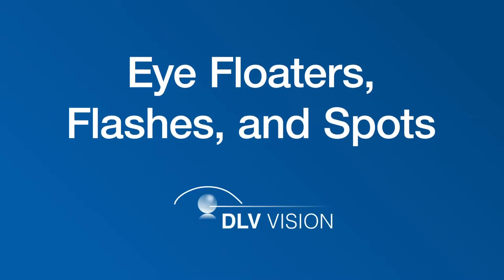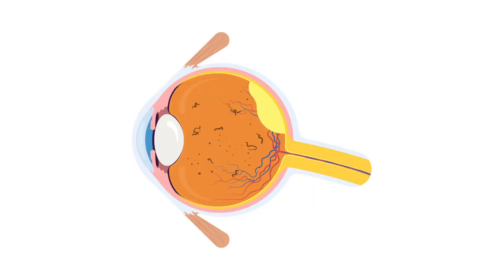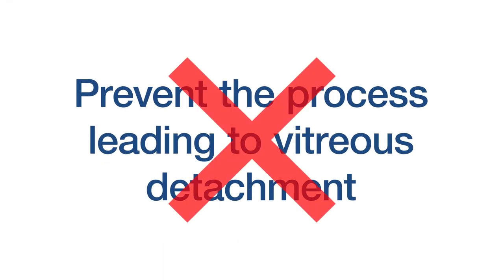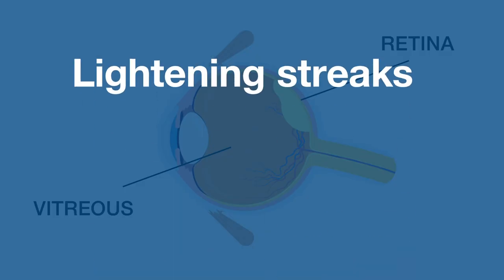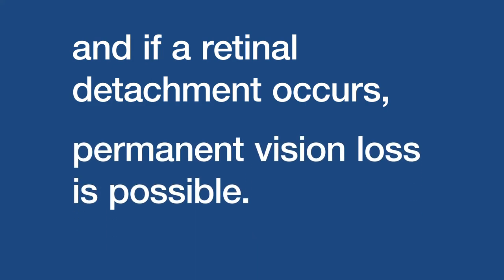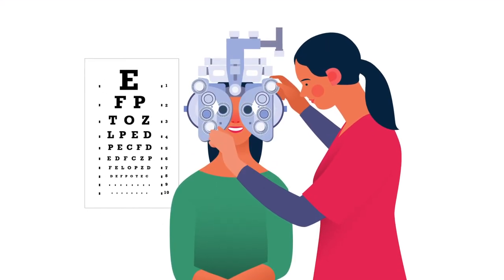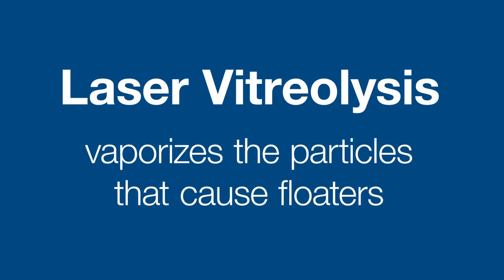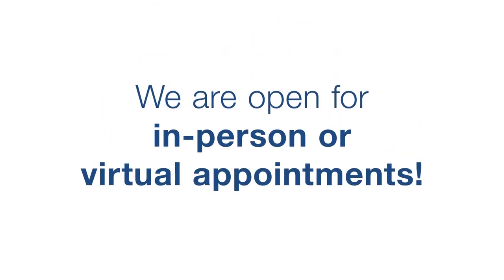The Differences Between Eye Floaters, Flashes, and Spots | DLV Vision | Southern California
DLV Vision

As you age, you might notice changes in your vision. DLV Vision discusses the differences between eye floaters, flashes, and spots, what treatments are available and when you should seek medical attention.

DLV Vision is proud to offer cutting edge treatments for a wide variety of eye conditions. Our ophthalmologists will work with you to discover what corrective eye procedure is right for you.

DLV Vision ASC - Thousand Oaks